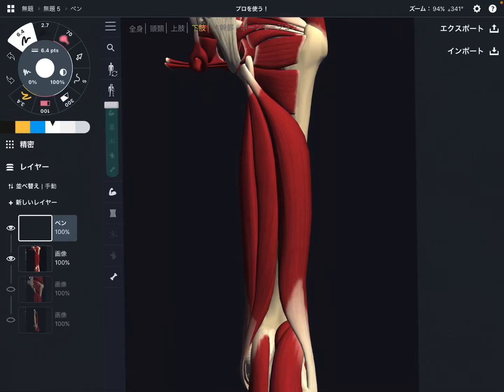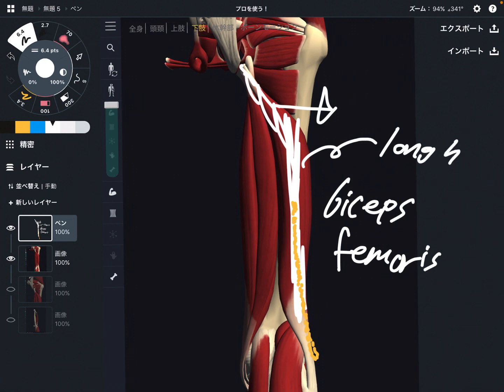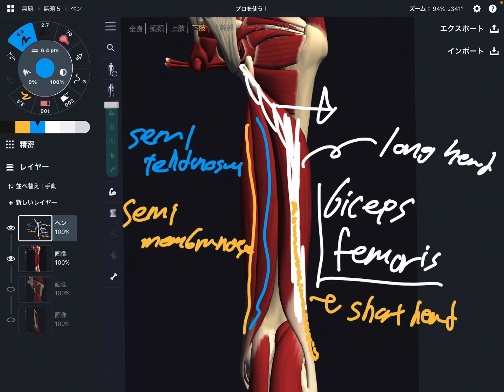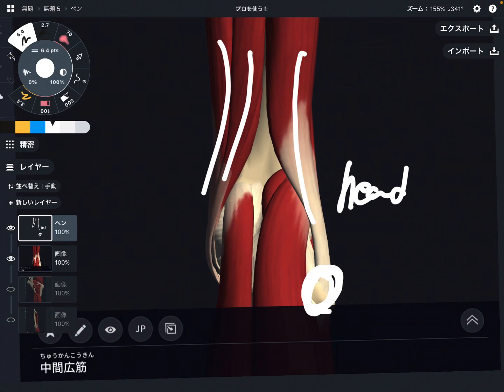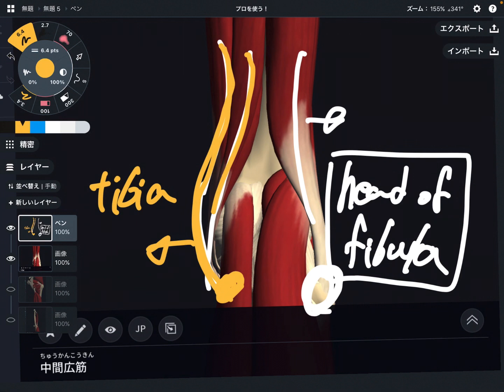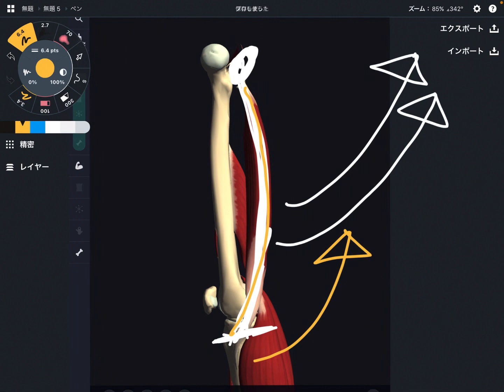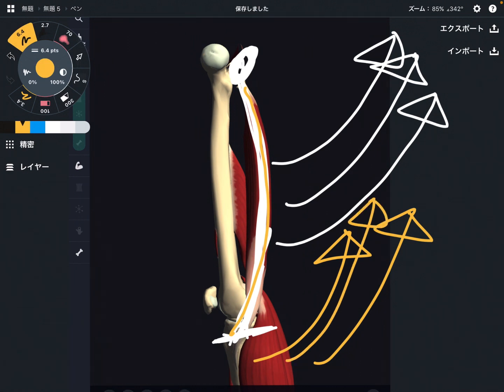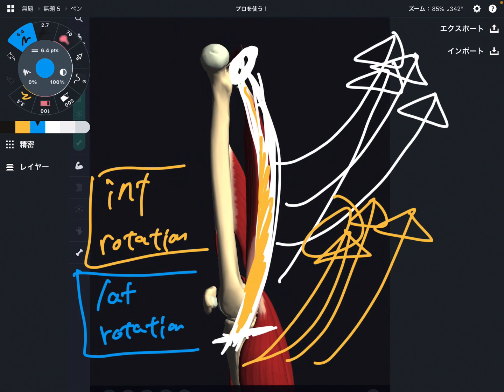Anatomy and function of hamstrings (English)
In this video, I explain anatomy and function of hamstrings.